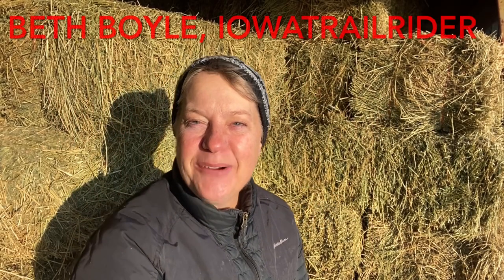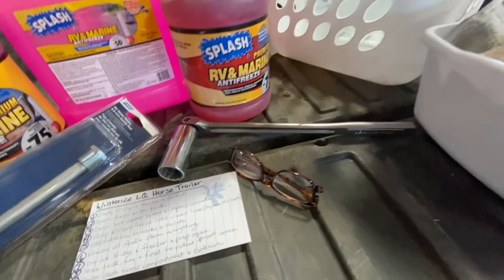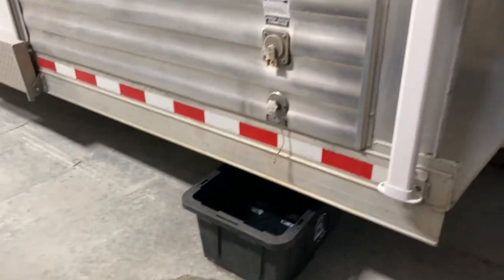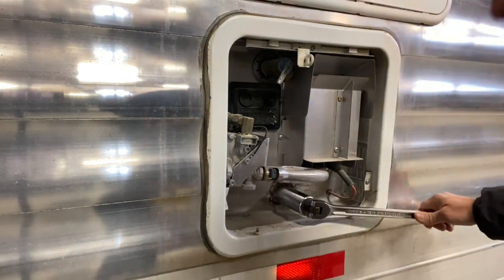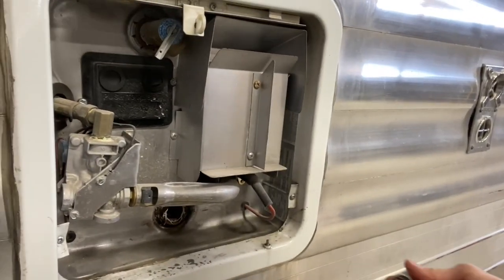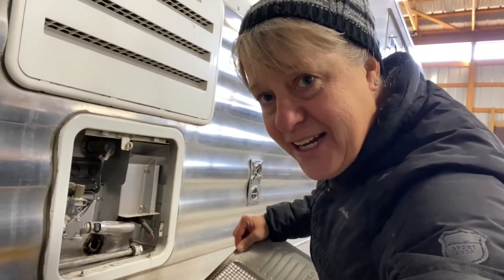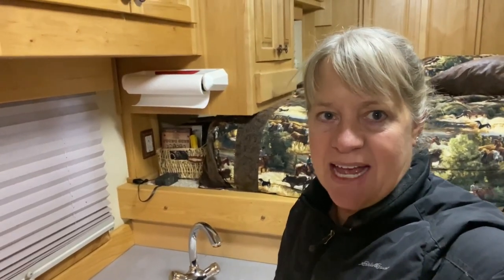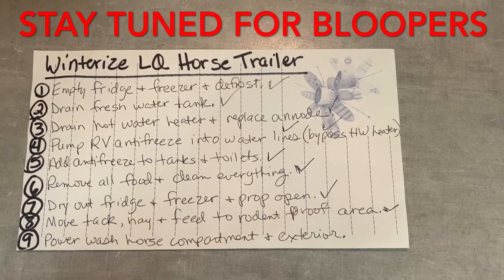How to Winterize a Camper in a Horse Trailer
Beth Boyle, Iowatrailrider shows you how to winterize a camper in a horse trailer in this video including draining the hot water heater and pumping RV antifreeze into the water line and tanks.   See her list of winterization tasks and watch as she completes each task.

It’s a sad day for Beth when it’s time to winterized because the trail ride season is over in Iowa.   Darn!   This was the best season ever!   Subscribe to this channel using the link below to enjoy her trail rides all across this great country of ours and check out your next destination in her horse camp and trail tours.

Hi, I’m Iowatrailrider, Beth Boyle.  I make the tooled leather cantle bag, bottle bags, horn bags, mohair pulling collars and saddle bags in my videos and sell them through my tiny company, Great Oak Leather LLC.

I have published videos that show horse camps and trails in AZ, SD, OH, VA, TN, AR, OK and more states.   We’ve been blessed with opportunities to ride that might help others find their next new favorite ride.   Some of the videos are horse camp tours, some are trails and a few are fun goofy stuff.  This link will take you to my channel on YouTube.  YouTube’s algorithm needs to see new viewers subscribe, like 👍 and watch until the end of the video to suggest my videos to more people so please consider subscribing, liking and watching to the end.